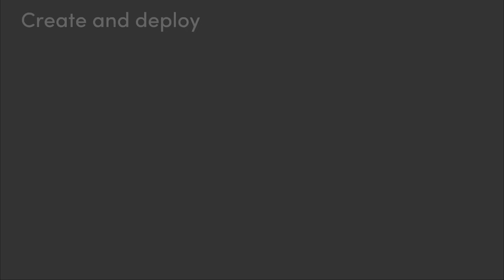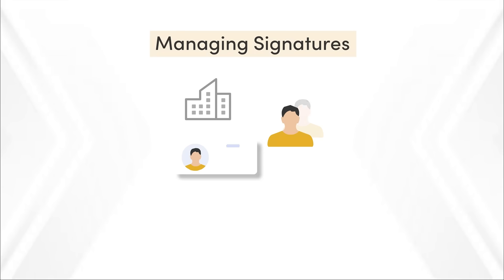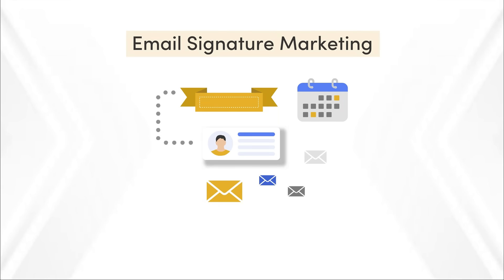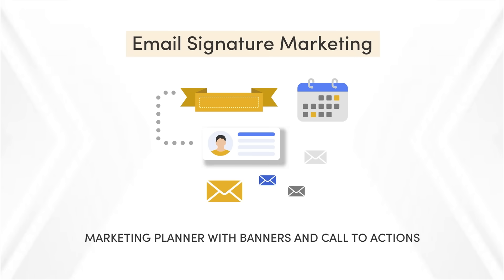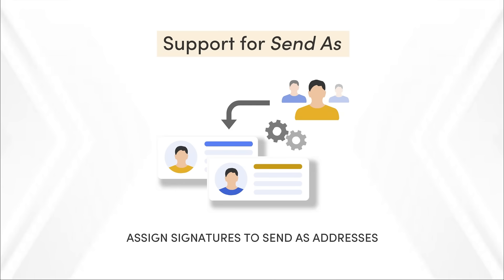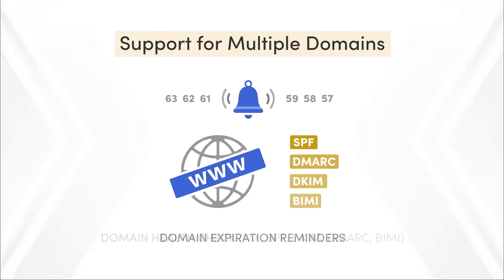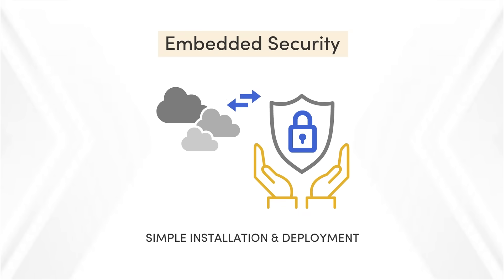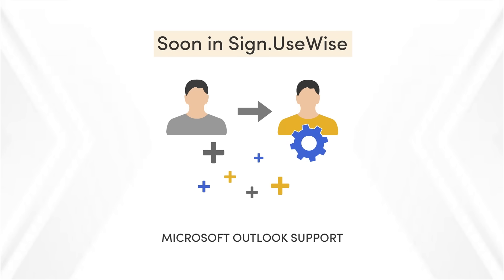Sign.UseWise - create and deploy email signatures, manage Google Workspace office productivity suite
We are happy to present to you the first UseWise application - Sign.UseWise. With Sign.UseWise you can create and deploy consistent email signatures across organizations, keep your domains in check, and manage your Google Workspace office productivity suite - all from one place.

Sign.UseWise integrates seamlessly with Google Workspace and it is the only app on the Marketplace that enables you to assign email signatures to users, groups, organizational units, or even entire domains. Sign.UseWise is easy to install and quick to deploy and it doesn't require SMTP configuration or end-user engagement - everything is automated.

Sign.UseWise is a solution that will change how you manage the office productivity suite and grow with your needs.

We've just launched a Gmail add-on that lets you easily set up and control your signatures on Android & iOS phones, and iPads.